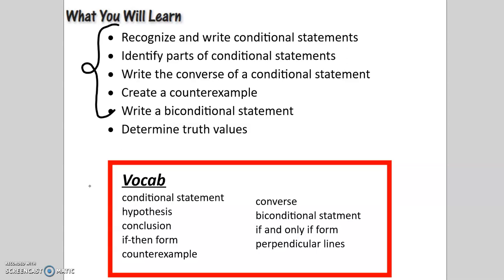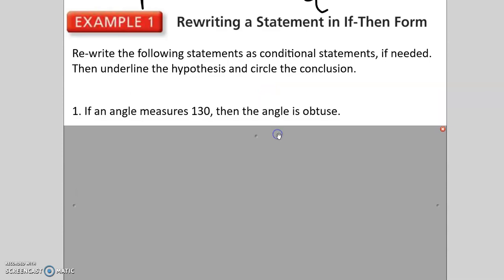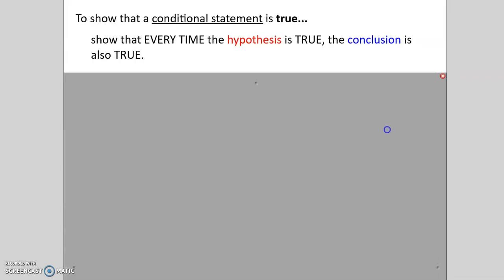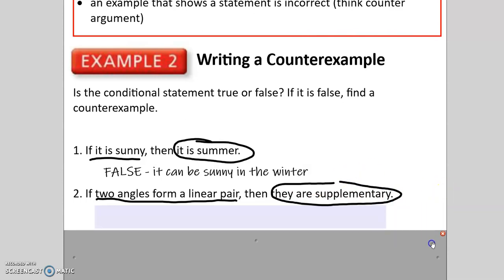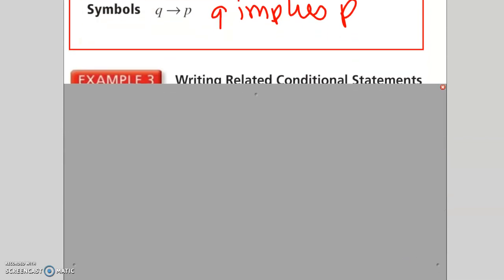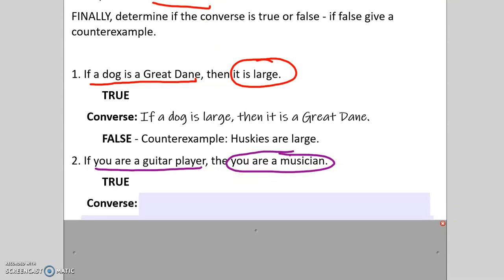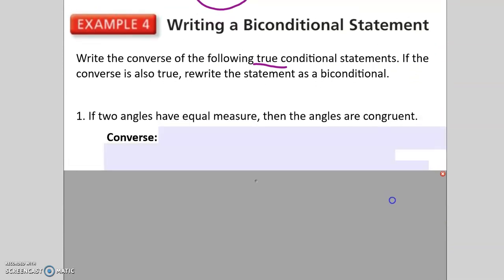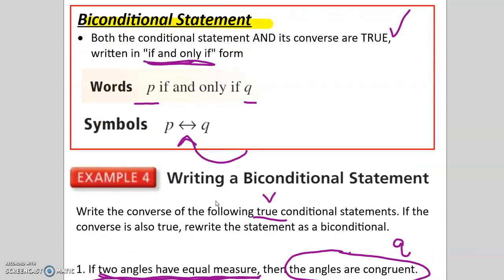2.1 Conditional Statements